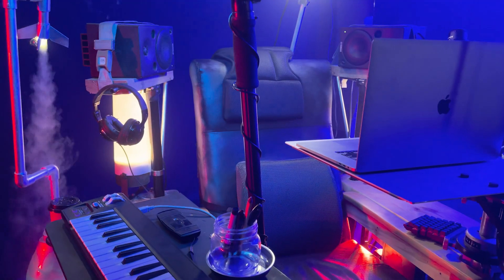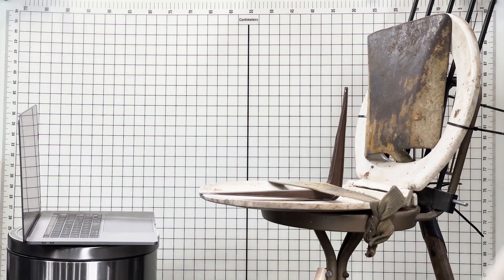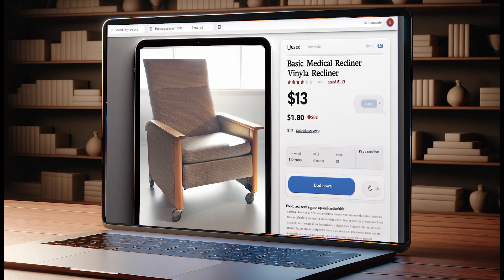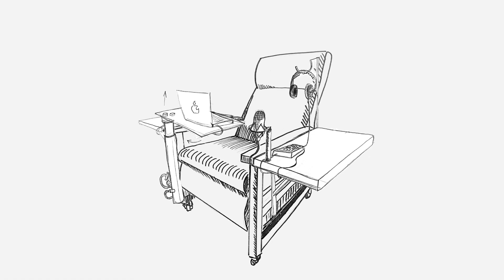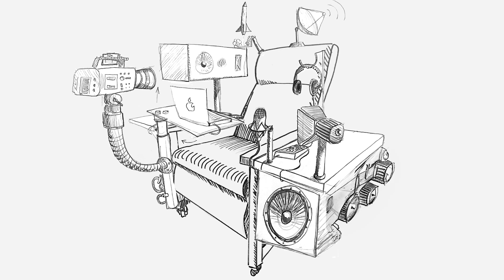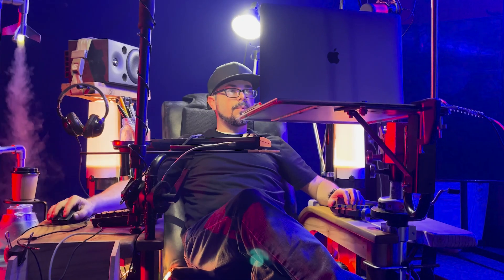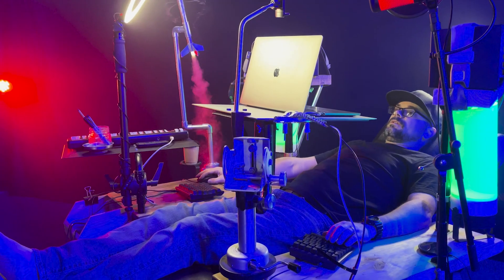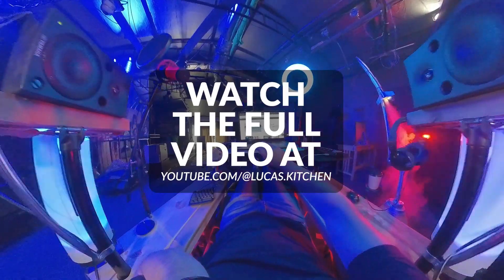World's Best Computer Chair In 60 second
In 60 seconds, see a medical recliner transform into the world's best computer chair.

With scrap from my junk pile, I built a reclining computer chair that has recording equiptment, pro audio, professional lighting, a rocket humidifier, a split keyboard, musical equiptment, an articulating laptop stand that allows for walking on the treadmill, standing, sitting, and reclining.